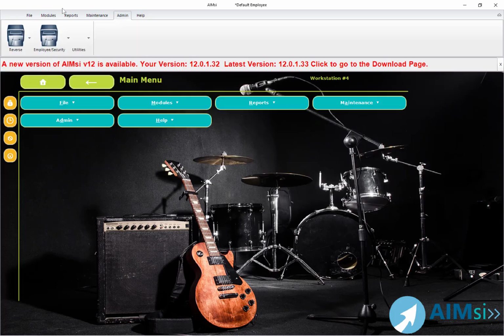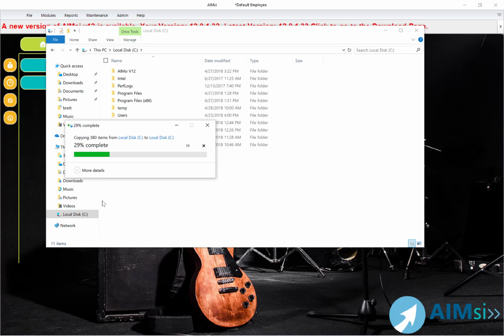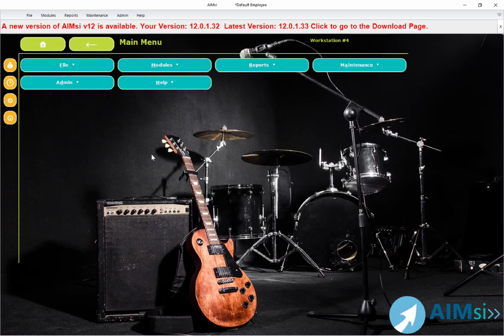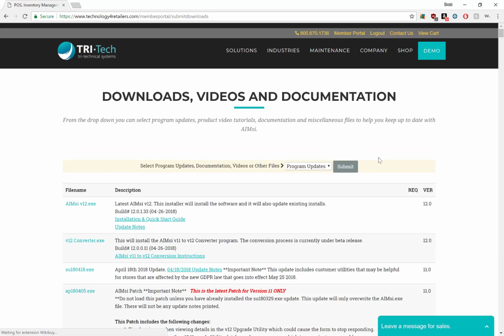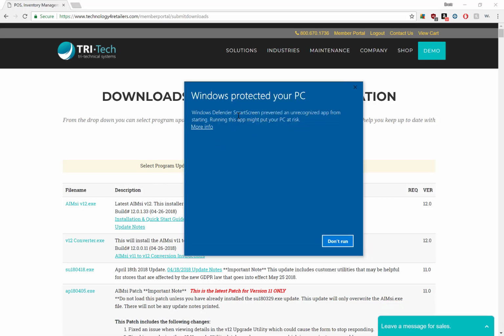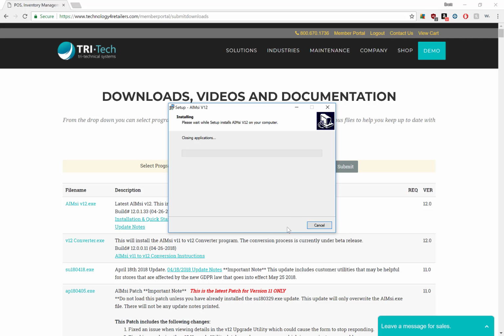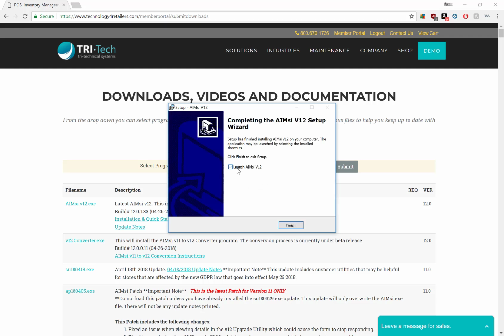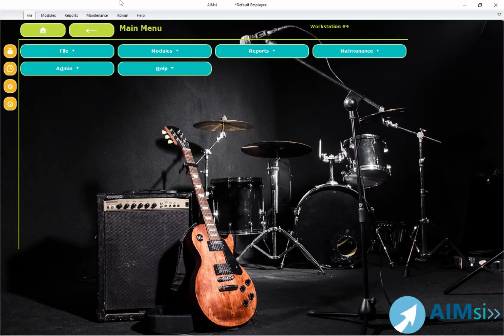Updating AIM v12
How to download and install a software update for v12 AIM.